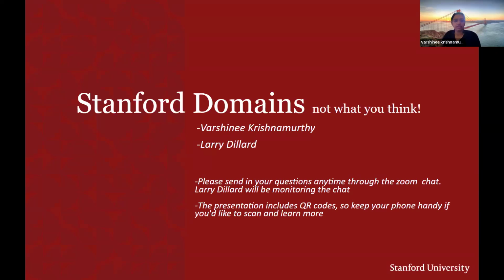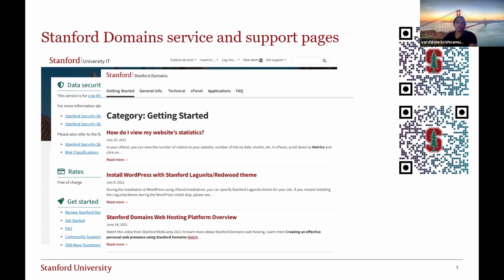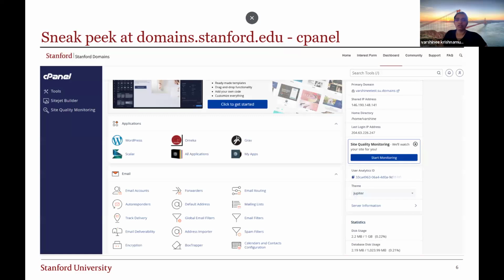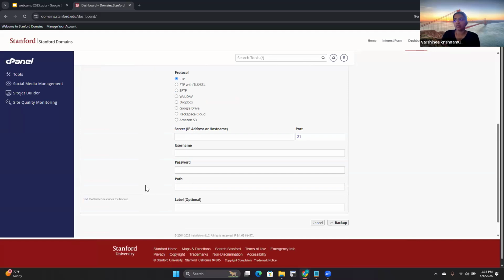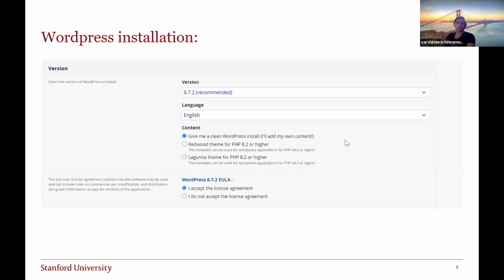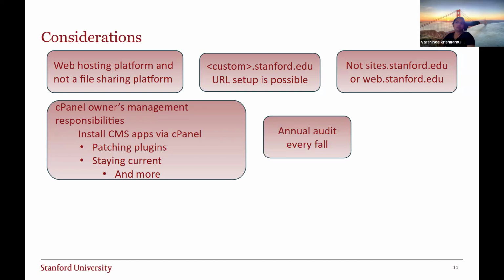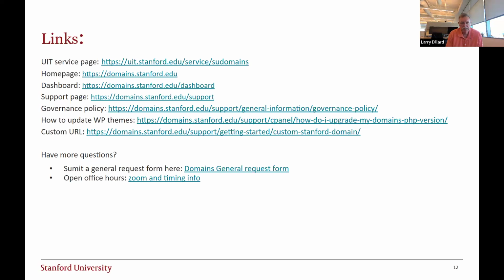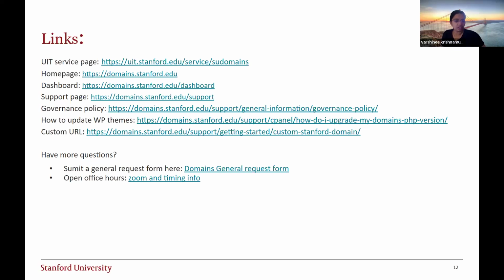Stanford Domains Not what you think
Stanford Domains is a free, self-service web publishing tool used to create personal digital spaces for various media, e.g., portfolios and wikis.

Stanford students, faculty, and staff can register a free subdomain (mysubdomain.su.domains) and install WordPress, MediaWiki, Drupal, or other popular open-source applications.